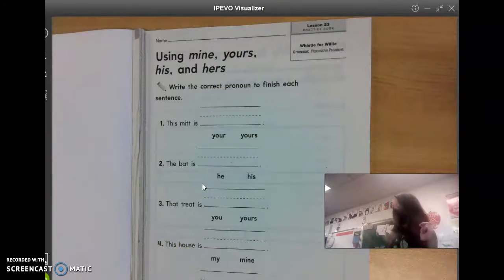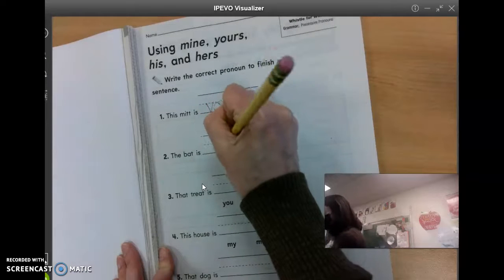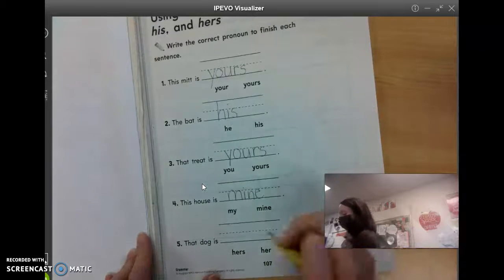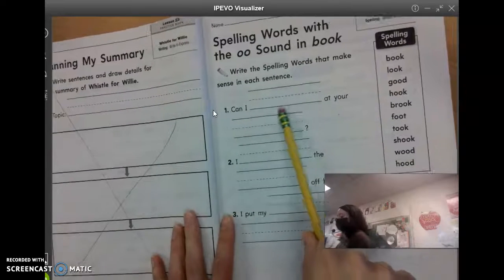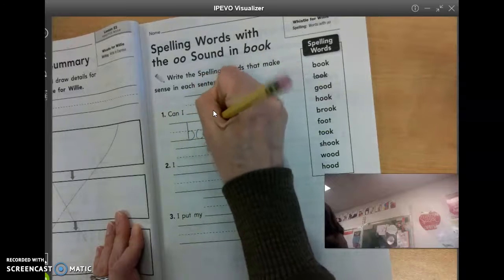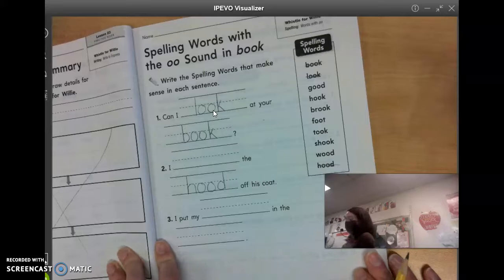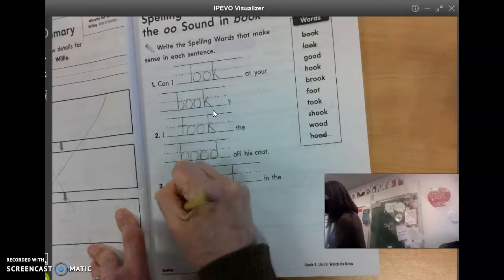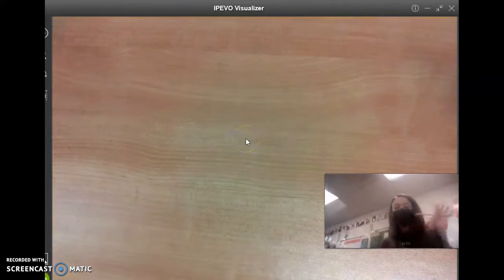Journey's Practice book pages 107 and 109